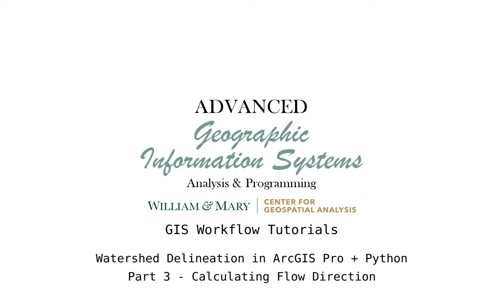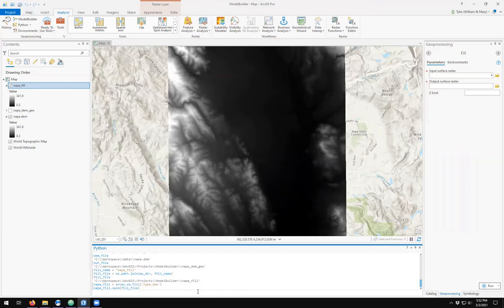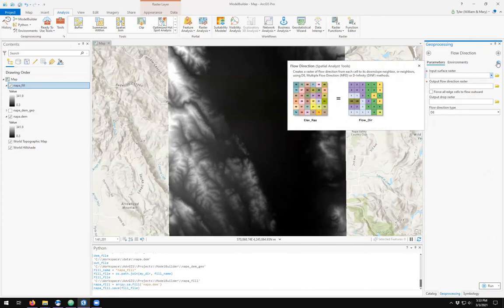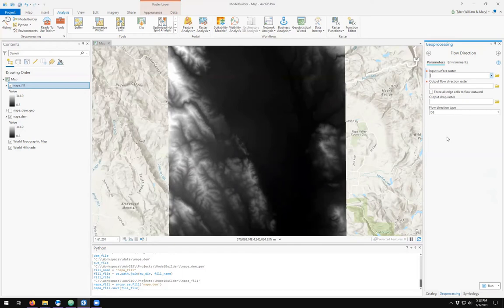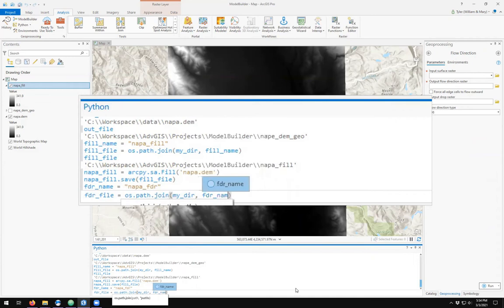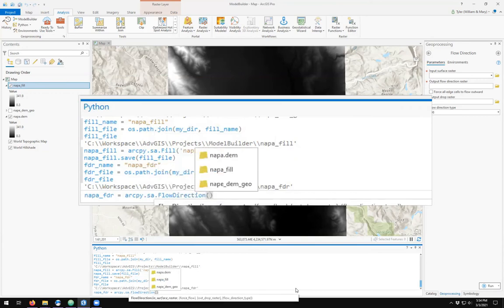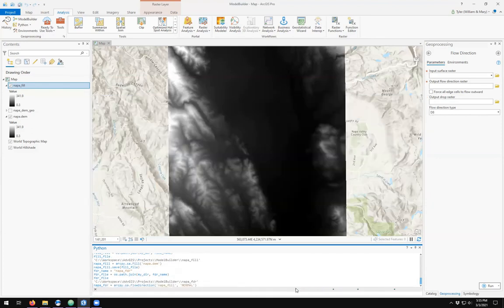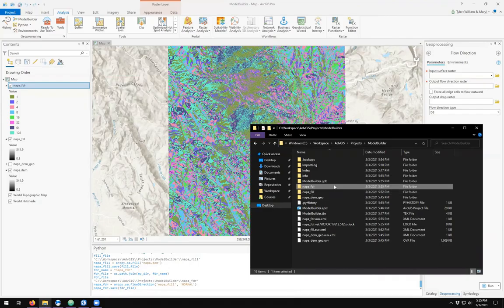AdvGIS | GIS Workflow Tutorial | Part 3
This video series goes through the process of delineating a watershed in the Napa region of California using Python and ModelBuilder in ArcGIS Pro.
In part three of this series, we take the filled DEM raster data set and calculate the overland flow direction; this accounts for the direction water would travel downhill given the elevation change between each pixel and its eight neighbors (D8 method).